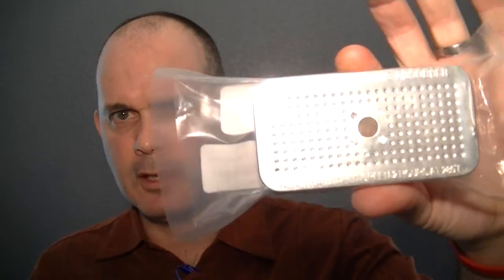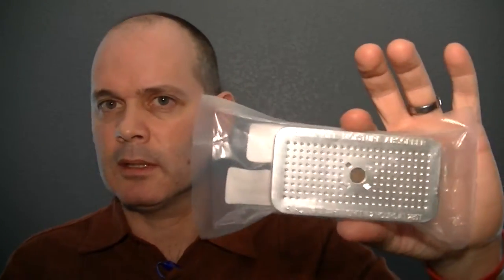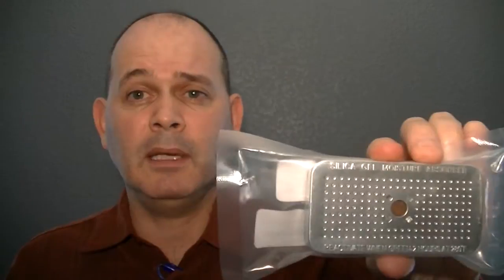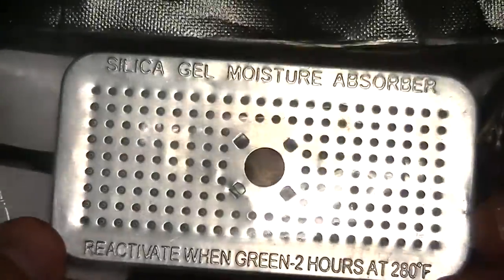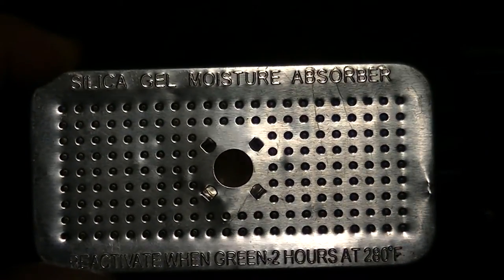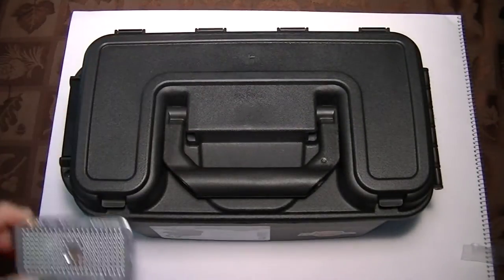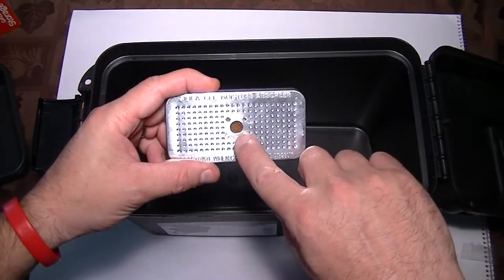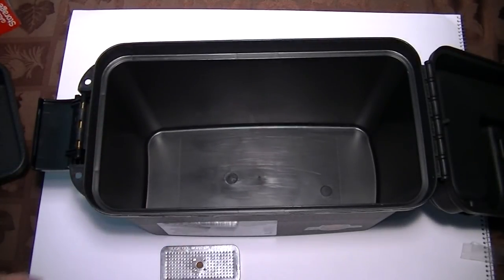Pelican 1500D Peli 40 Gram Indicating Desiccant Silica Gel Canister Review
Here is a link to the single pack at Amazon Or eBay
Here is a link to the 4-pack at Amazon Or eBay

●▬▬▬▬▬๑۩۩๑▬▬▬▬▬▬●
●▬▬▬▬▬๑۩۩๑▬▬▬▬▬▬●
01/21/19

Pelican 1500D Peli 40 Gram Indicating Desiccant Silica Gel Canister Review. These packs are good for a 3 cubic foot enclosure.

Leapers/UTG 3-9x32 Compact CQB Bug Buster AO RGB Scope with Med. Picatinny Rings, 2" Sunshade Unbox

Classic Safari Trigger Lock VS Lesser Lock Reasons Why and When To Use a Trigger Lock

Product Description:
Pelican 1500D Peli Desiccant Silica Gel aluminum dehumidifier canister is compact, rugged, portable and electric free no cords. Using top grade orange indicating silica gel in a compact and portable aluminum canister makes it one of the most versatile desiccant products on the market that is easy to reactivate. It's built-in indicator will turn from orange to dark green signaling a need for reactivation. It can be reactivated in the oven and reactivation instructions are right on the unit. This item is direct from the manufacture and is in stock and ready to ship our indicating silica gel desiccant canisters do not contain cobalt chloride ii indicating silica gel that is usually blue in color which has been linked as being possibly carcinogenic to humans and been labeled as hazardous material in some countries which is currently sold by other brands in the USA. Our indicating silica gel is reformulated to remove cobalt chloride ii which provides our customers with a safe indicating silica gel canisters for our customers. Our indicating beads will turn from orange to dark green when the silica gel is about 60-percent absorbed with moisture.